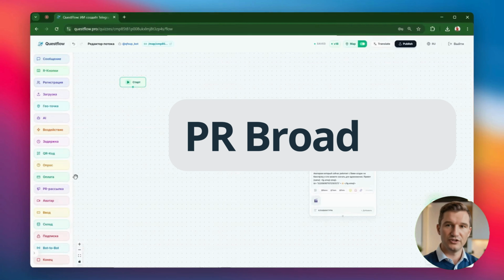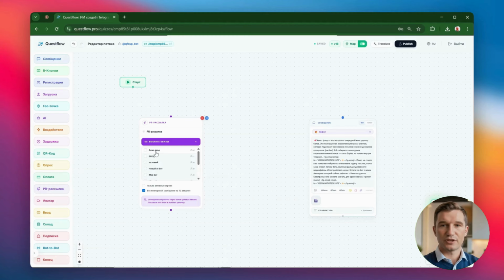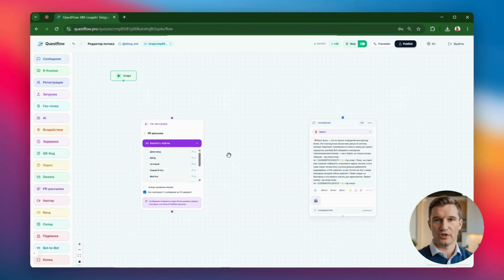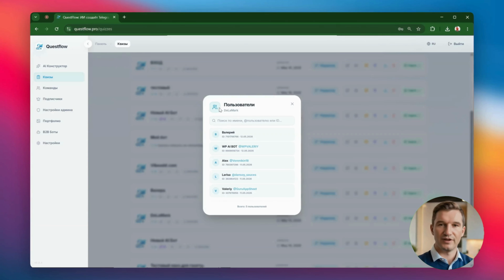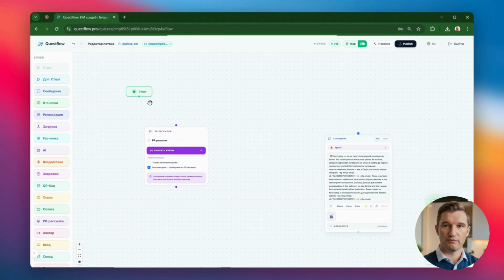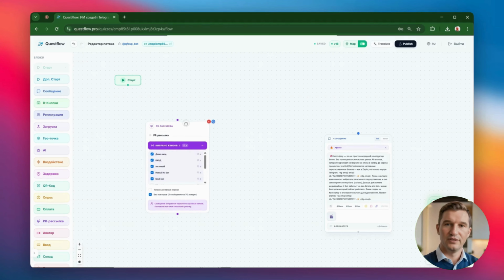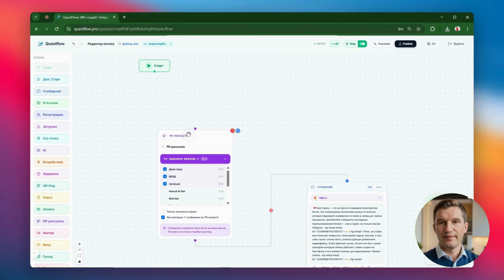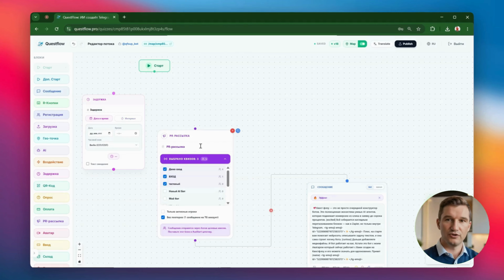Mastering Mass Messaging: How to Use the "PR Broadcast" Block in Questflow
Learn how to effectively manage communication with your audience by mastering the "PR Broadcast" (Mass Messaging) block in Questflow. This tutorial provides a step-by-step guide on creating, scheduling, and executing targeted marketing campaigns, announcements, and newsletters directly to your Telegram bot users.

Video Timestamps
00:00 - Introduction: Leveraging mass messaging for user engagement

00:15 - Adding the "PR Broadcast" block to your bot architecture

00:35 - Crafting the message content and choosing target audiences

00:50 - Configuring scheduling options for timely updates

01:25 - Using filters to segment your user base for personalized messaging

02:15 - Testing your broadcast to ensure optimal delivery

02:45 - Analytics: How to monitor performance (clicks, reach, and engagement)